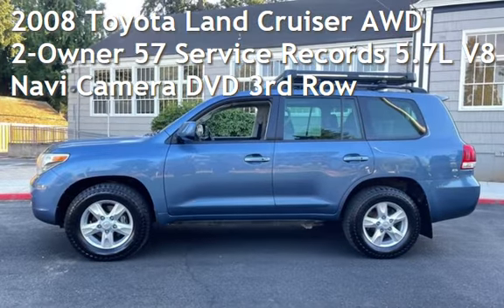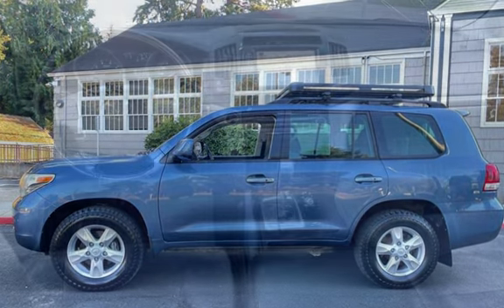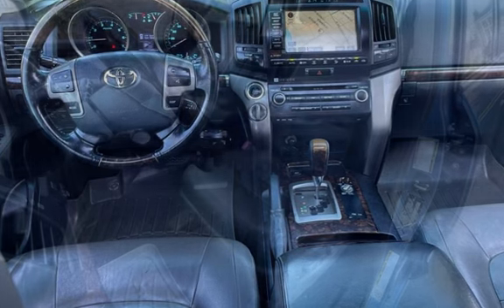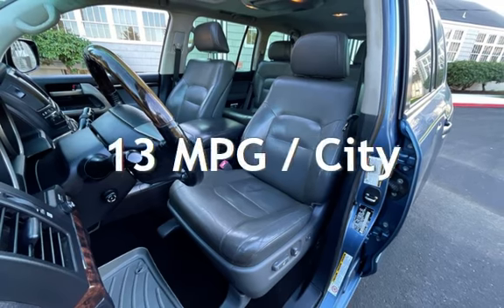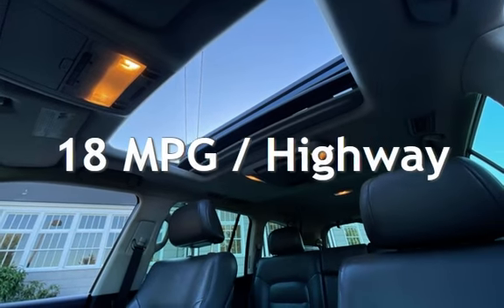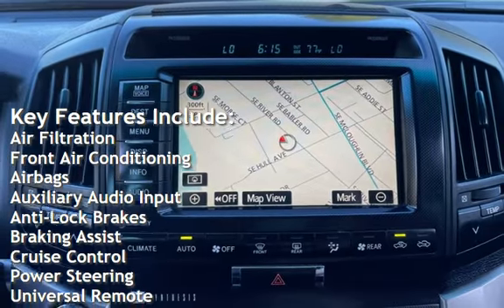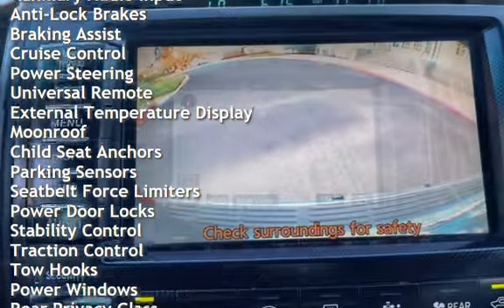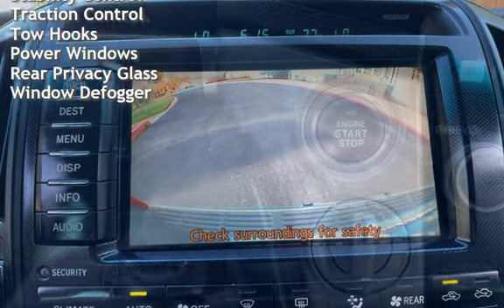2008 Toyota Land Cruiser for sale in Milwaukie, OR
F&amp;R Side Air Bags, ABS (4-Wheel), Traction Control, Leather, Dual Power Seats, Moon Roof, Running Boards, Towing Pkg, Alloy Wheels, Knee Air Bags, Anti-Theft System, Fog Lights, Backup Camera, Heated Seats, Daytime Running Lights, F&amp;R Head Curtain Air Bags, Keyless Entry, Keyless Start, Tacoma, Tundra, Sequia, **TRADES WELCOME**, FREE CARFAX on our *Clean Title*. FINANCING IS AVAILABLE, WE TRADE UP OR DOWN - HAVE A CAR OR TRUCK OF GREATER VALUE WE CAN HELP, RATES AS LOW AS 4.25 OAC, GOOD OR BAD CREDIT WE CAN HELP .